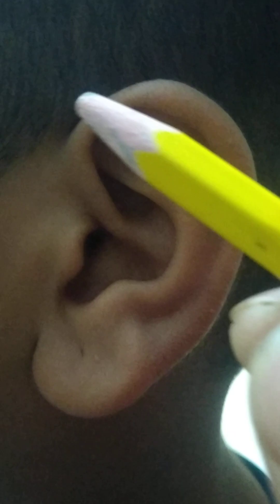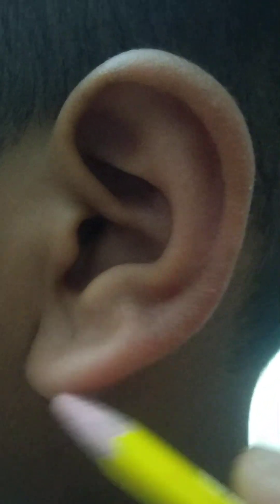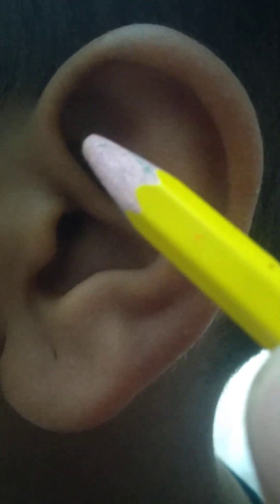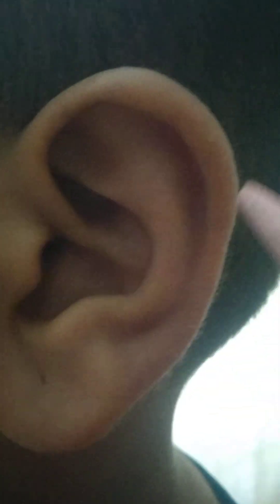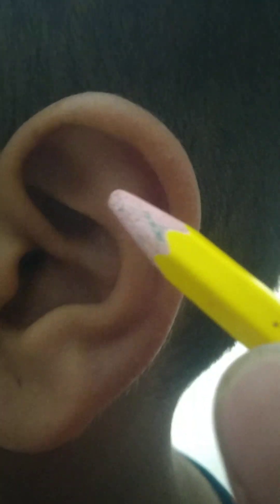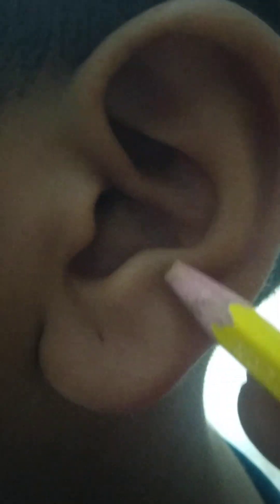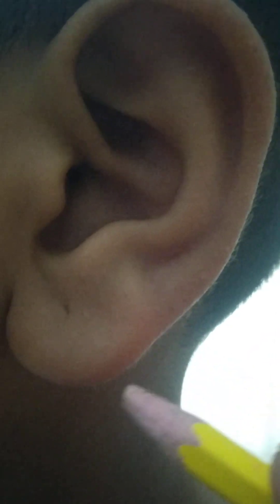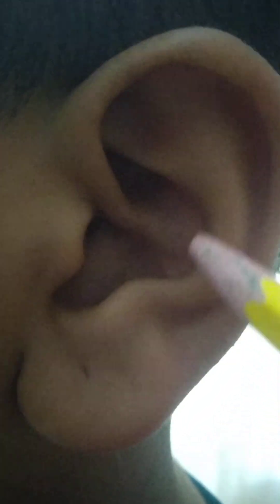External Ear| Helix| Antihelix| Tragus| Antitragus| Cymba concha | scaphoid fossa | Triangular fossa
Parts of external ear explained in detail.
Helix, antihelix, concha, cymba concha, tragus, antitragus, intertragic notch.